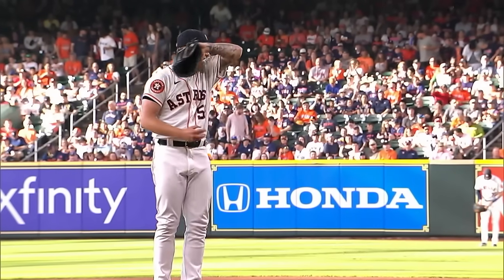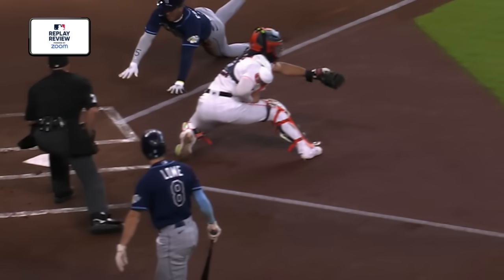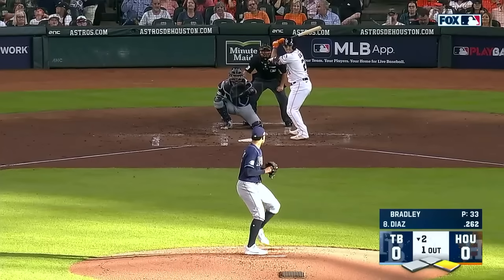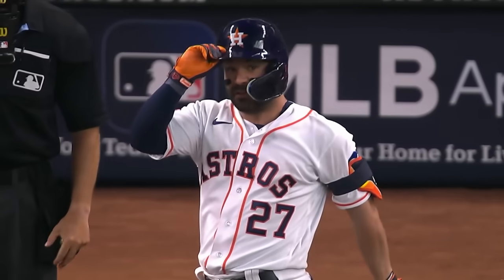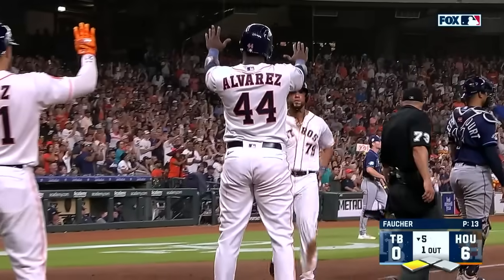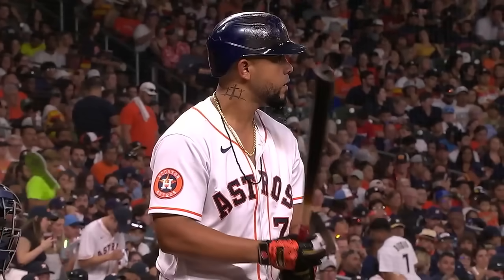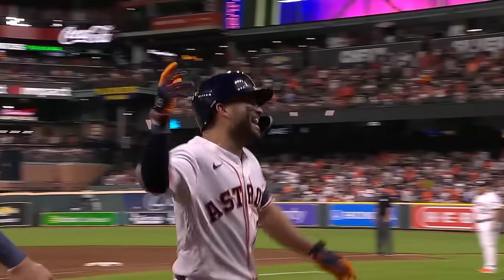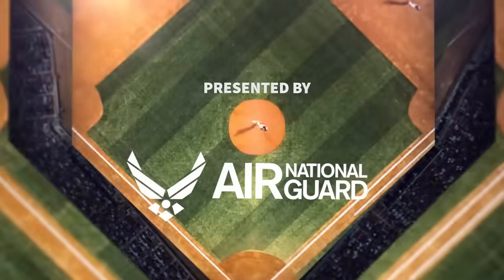Rays vs. Astros Game Highlights (7/29/23) | MLB Highlights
Rays vs. Astros full game highlights from 7/29/23, presented by @AirNationalGuardRecruiting

ALL Tickets for the 2023 regular season games are on sale now